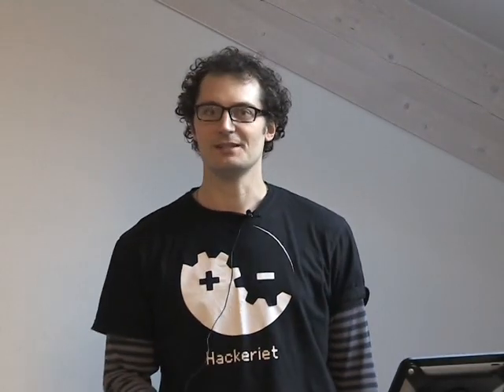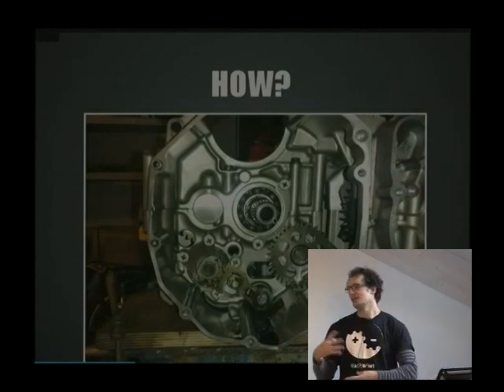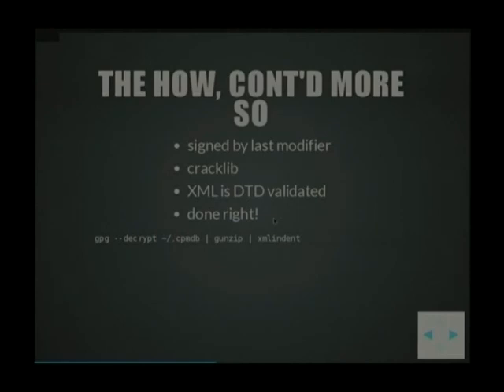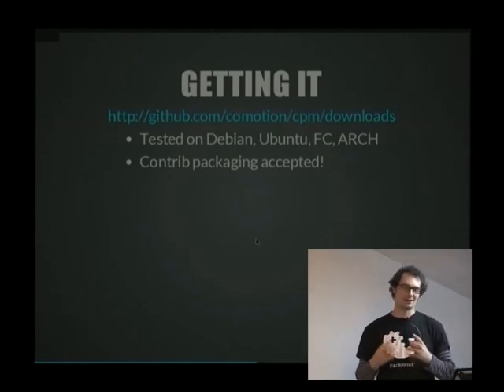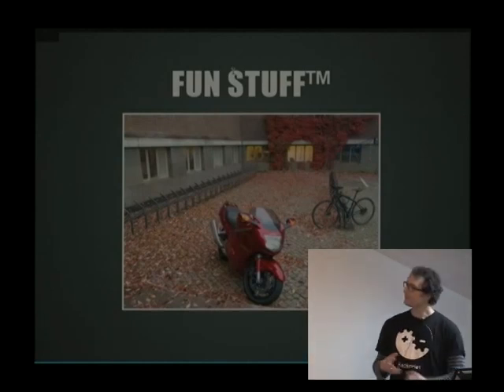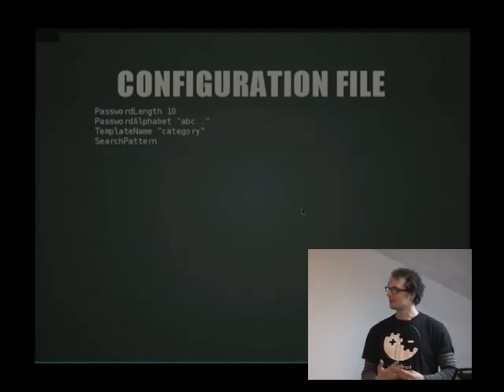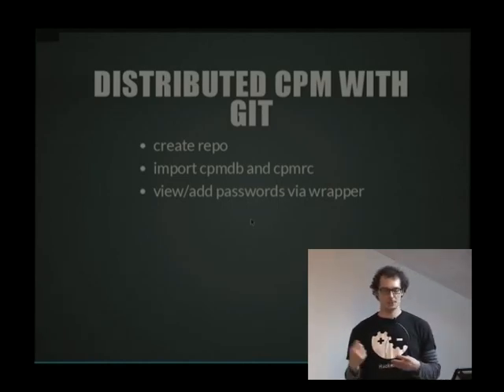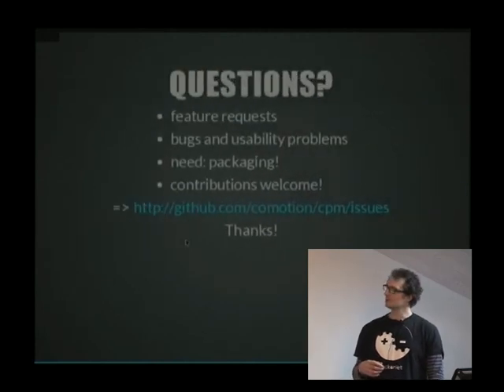2014-05-13 - CPM (Console Password Manager) - Passord-behandling i terminalen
CPM er et program for å håndtere lagring av passord på en sikker og strukturert måte. Det bruker ncurses for brukergrensesnitt, libxml2 for å lagre informasjonen, zlib for å komprimere dataen og GpgMe-biblioteket for å kryptere og dekryptere dataen.

Kacper jobber i Redpill Linpro, han spesialiserer seg på sikkerhet og et helhetlig perspektiv over datasystemene. Han har erfaring innen utvikling, distribusjon og analyse.